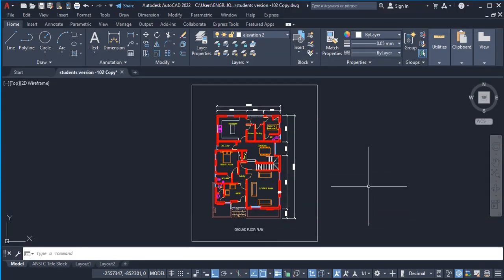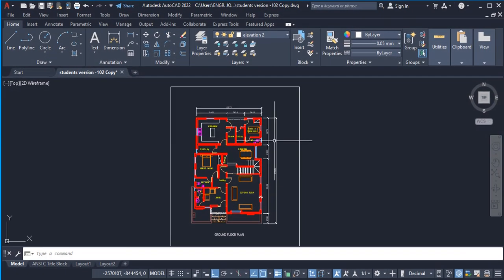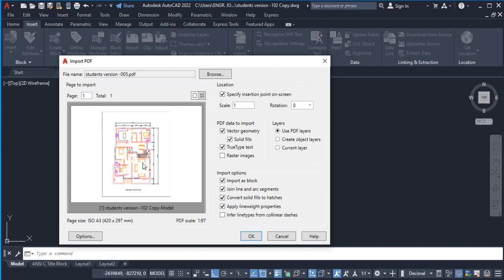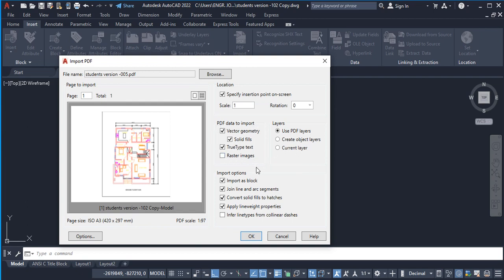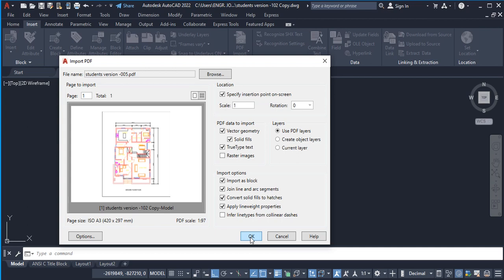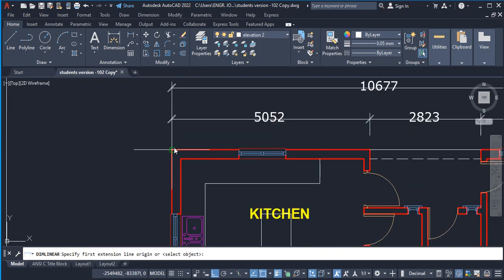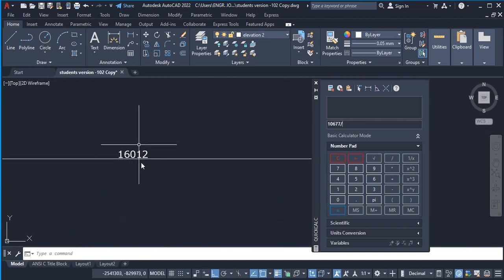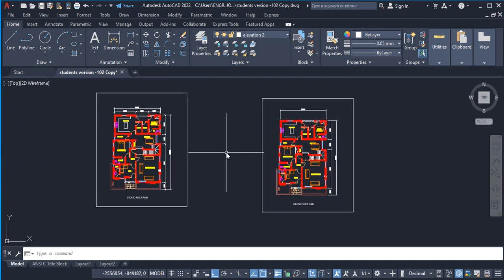HOW TO convert PDF to an AutoCAD DWG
In this video, you will learn how to easily import PDF into AutoCAD, and converting it to DWG file. Since the tendency for loss of precision is sure after the transition i also solved the problem with accurate scale. so, watch this video to the end for maximum impact.

Content of the video:
1) import pdf
2) fixing imported drawing
3) scaling drawing file

Here is a video, explaining how to set up units in AutoCAD
just incase you choose to do the conversion in a new AutoCAD page,